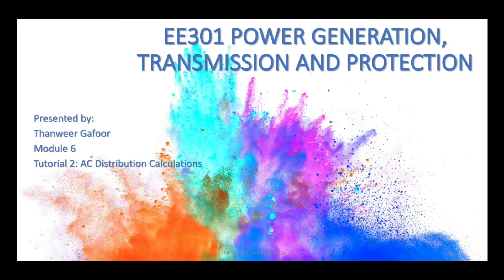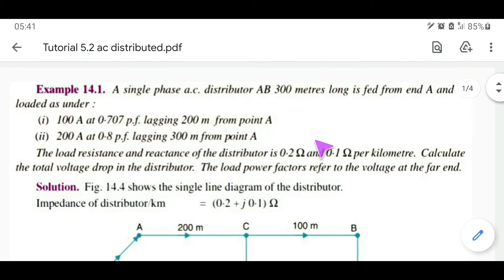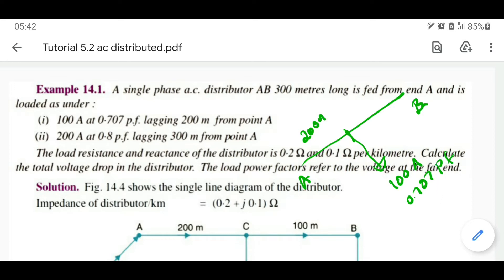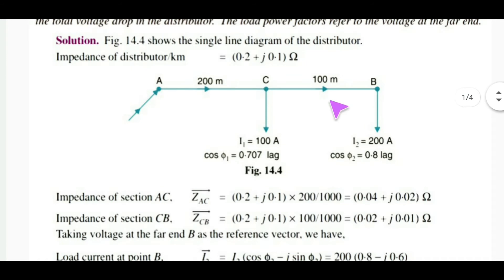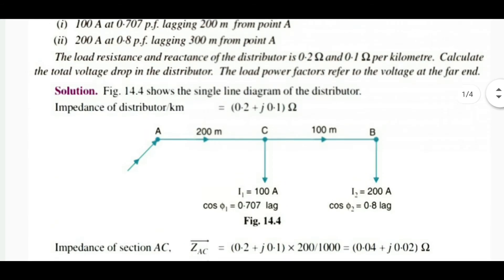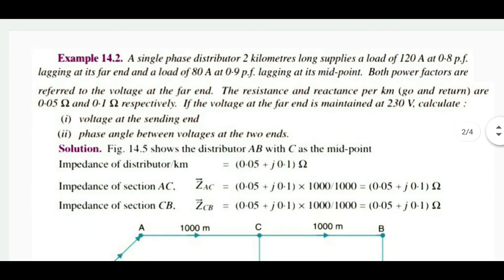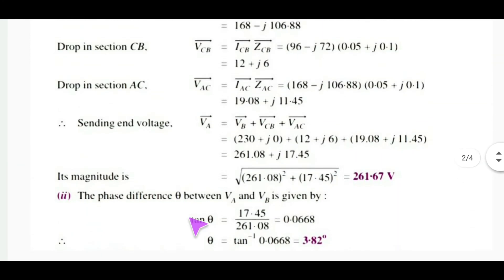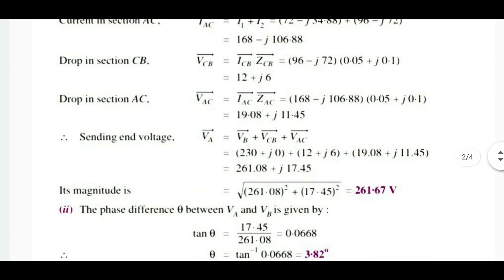KTU - MODULE 6 - TUTORIAL 2 - POWER GENERATION, TRANSMISSION & PROTECTION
NUMERICAL PROBLEMS - AC DISTRIBUTION CALCULATIONS